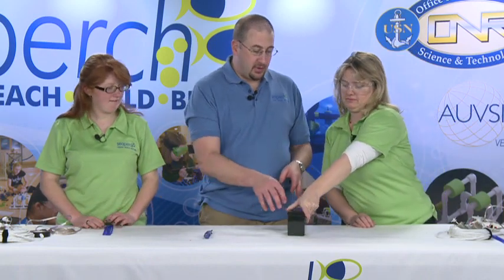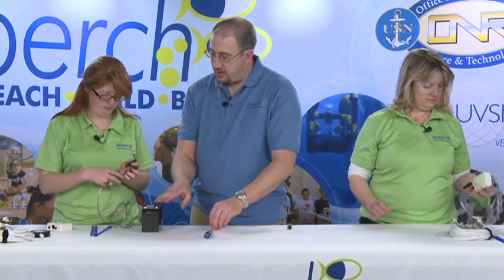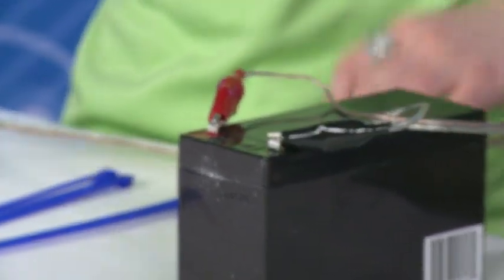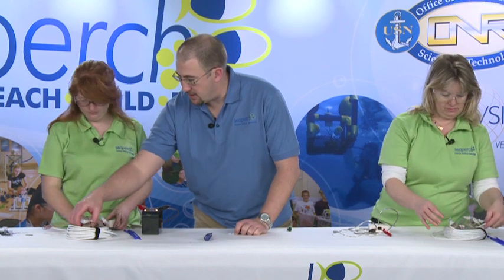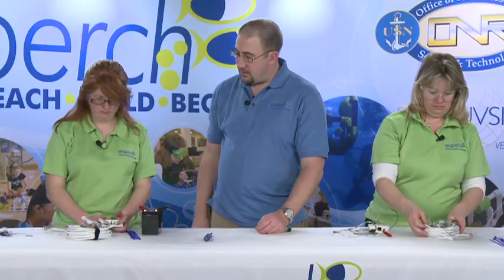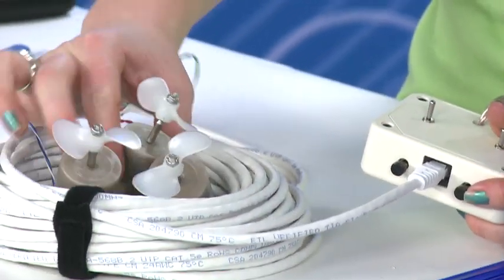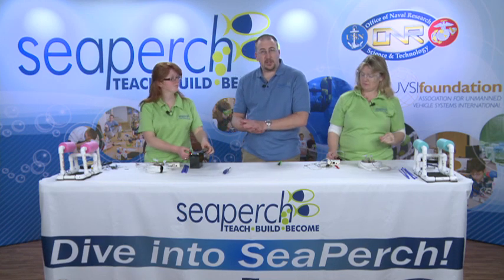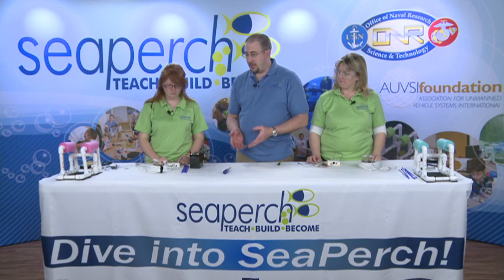Testing the Motors | SeaPerch Training Videos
These instructional videos walk you through assembling thrusters for a SeaPerch.